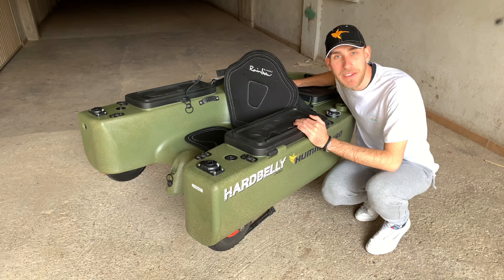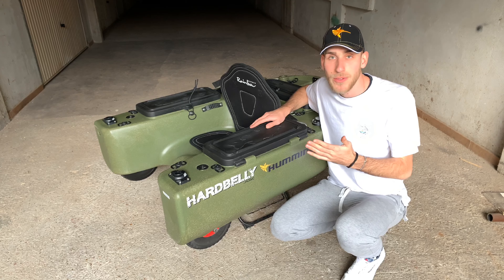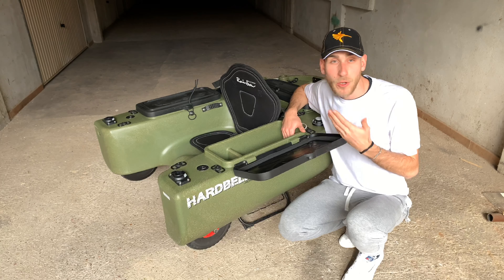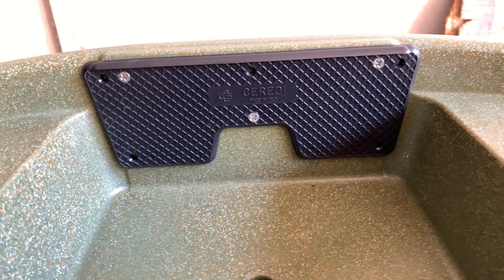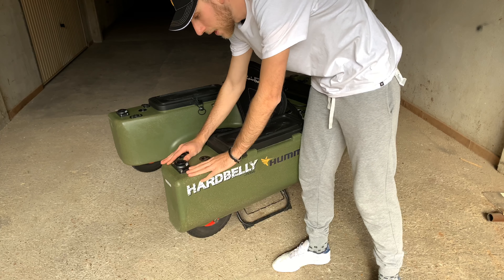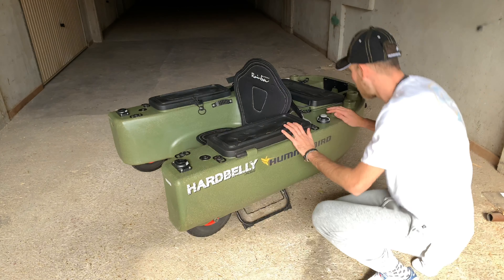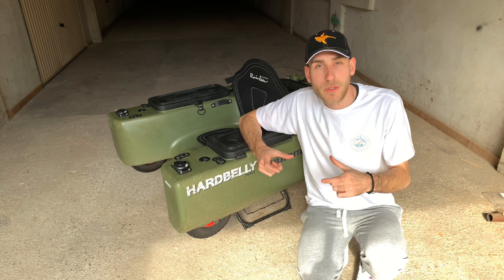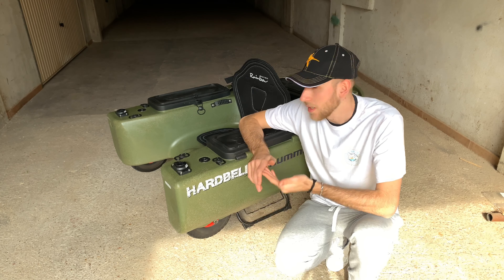IL MIO NUOVO MEZZO | HARDBELLY BOAT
Ciao a tutti amici e ben trovati!
Oggi FINALMENTE , riesco a toccare con mano questo stupendo accessorio che mi accompagnerà nelle mie future battute di pesca!
Veramente favoloso , con tanti punti a suo vantaggio!
Se volete saperne di piu, vi lascio qui sotto i link da consultare!